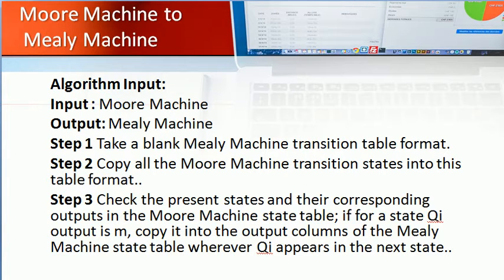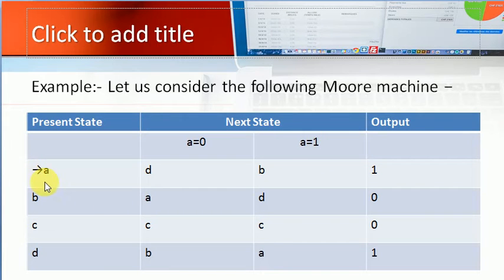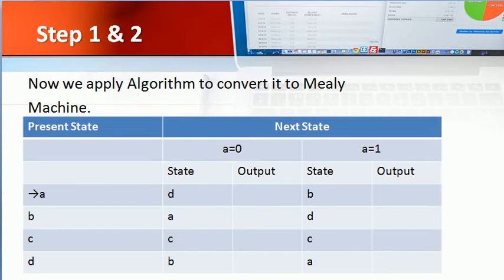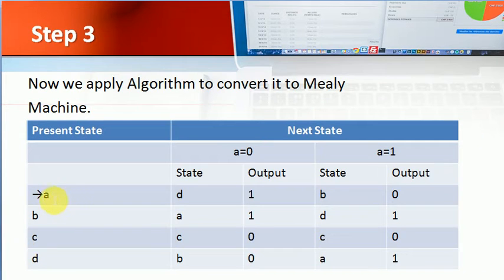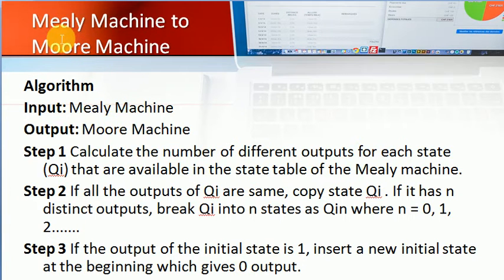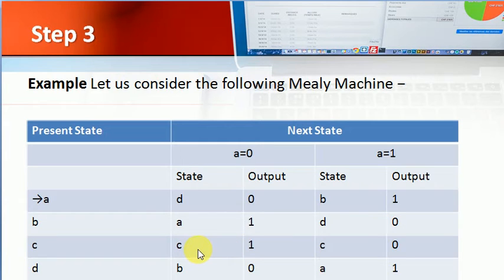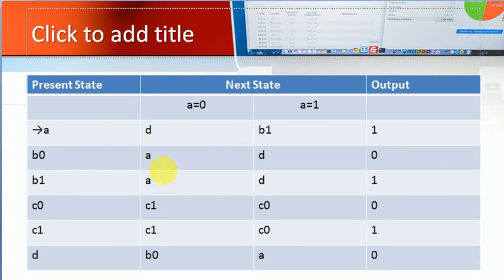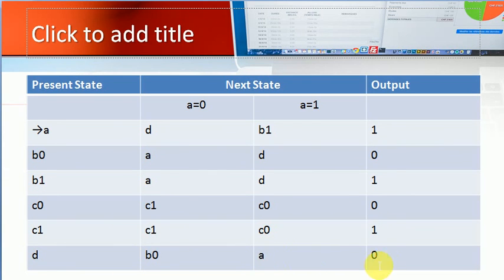Conversion of Mealy Machine to Moore and Moore Machine to Mealy Machine | Hemant Mangwani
Conversation of Mealy Machine to Moore and Moore Machine to Mealy Machine | Hemant Mangwani 101